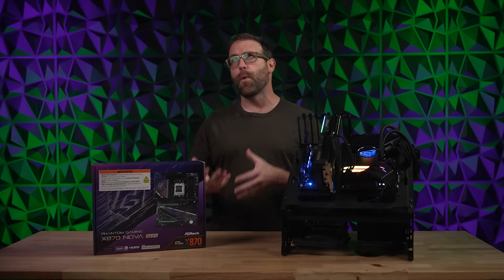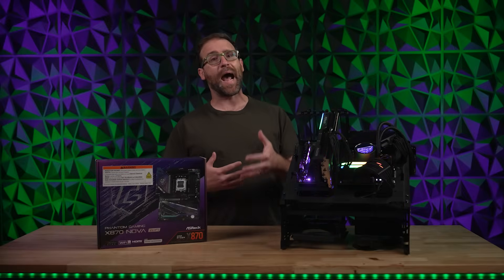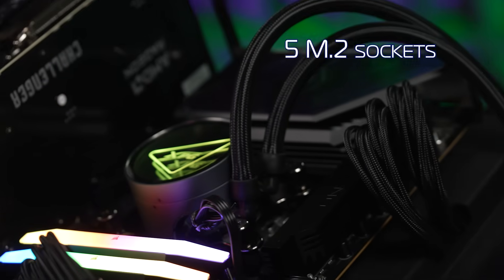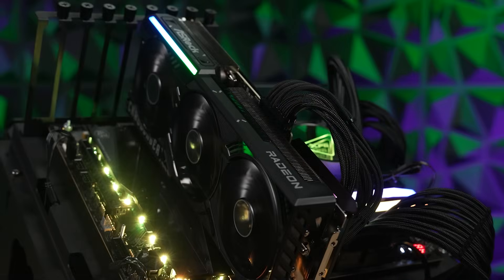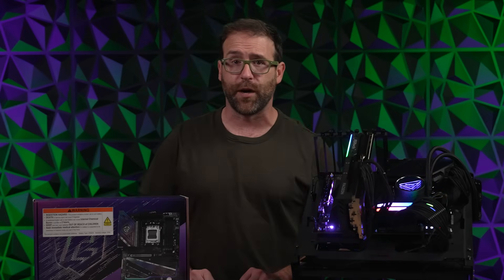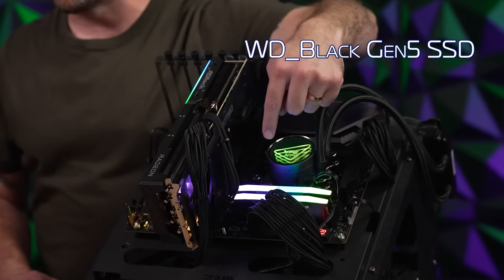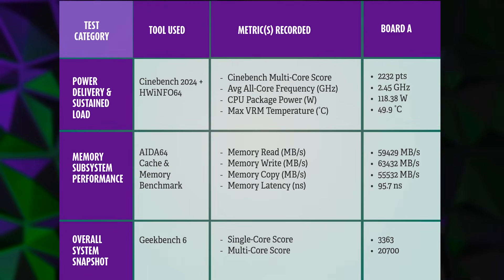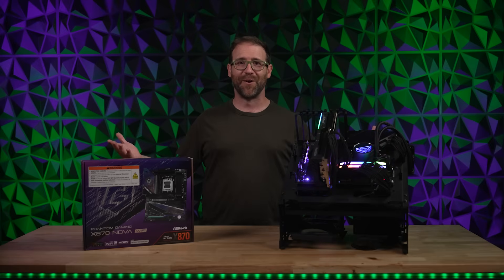This ASRock X870 Nova WiFi Motherboard Redefines Performance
The ASRock X870 Nova WiFi isn’t just another AM5 motherboard; it’s a powerhouse built for serious PC gamers and enthusiasts.

With dual Gen5 M.2, DDR5 up to 8400MHz OC, USB4, and Wi-Fi 7, the Nova delivers rock-solid power delivery, incredible thermals, and blazing-fast connectivity.

In our tests, it posted excellent VRM temps, Cinebench scores, and Geekbench performance, proving it’s ready for the most demanding Ryzen CPUs.

Add in its metal backplate, massive heatsinks, 5G LAN, and PD 3.0 36W charging, and you’ve got one of the most complete AM5 motherboards of 2025.

ASRock X870 Nova WiFi: Power, Cooling, and Speed Perfected. Learn more or grab yours today at Newegg.com

Get in the game!